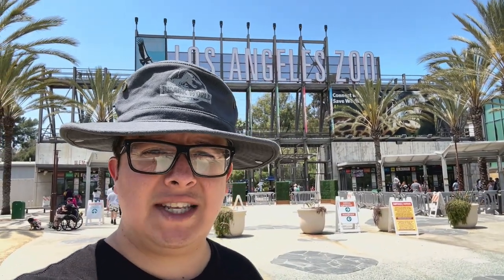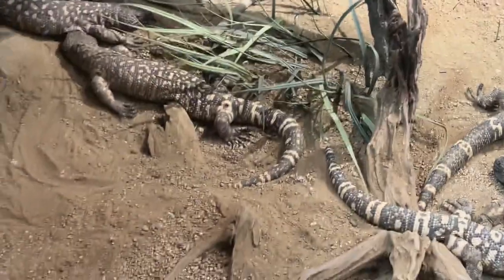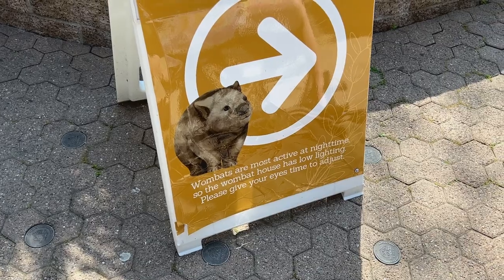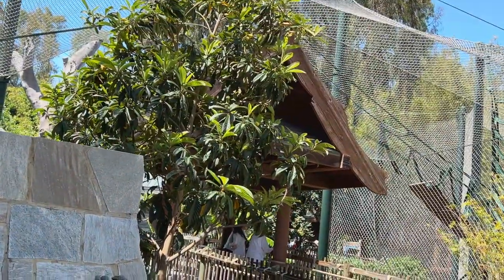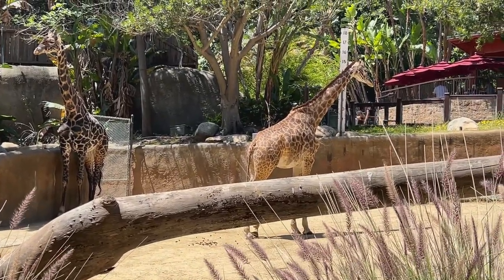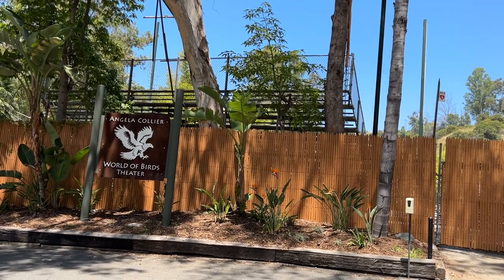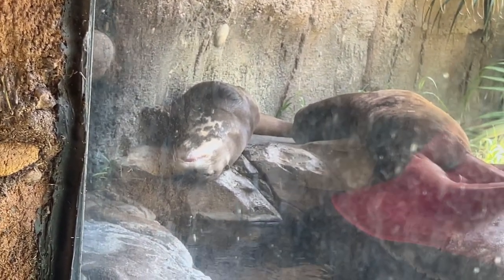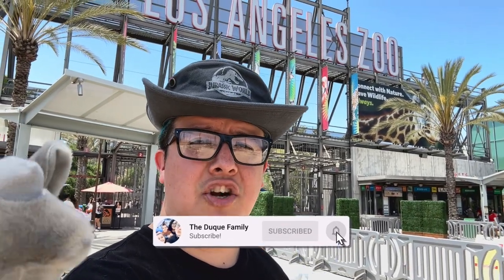What's it like on the Weekends at the Los Angeles Zoo | Updates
What’s it’s like on the weekends at the Los Angeles zoo . In this video we give you some updates at the zoo, what is still closed, what they have to offer for the summer time events and show you some animals that is around the park, what it’s like on the weekends.

DAILY
Hours: 10 a.m. – 5 p.m.
Please note that the animals start to go in for the night at 4 p.m. The Zoo is closed on Thanksgiving Day and December 25.

Special Experiences
Support your Los Angeles Zoo and its important mission while enjoying memorable, one-of-a-kind experiences.